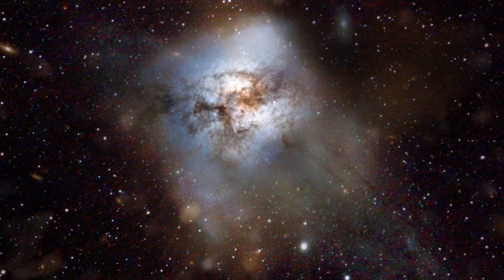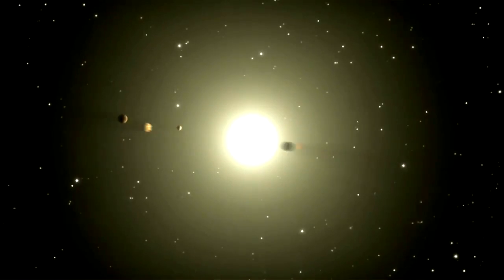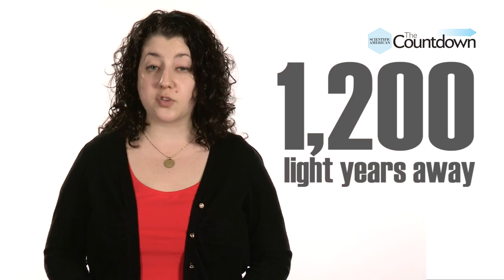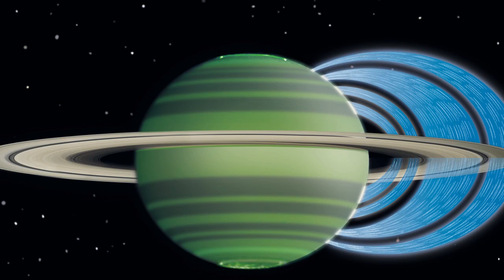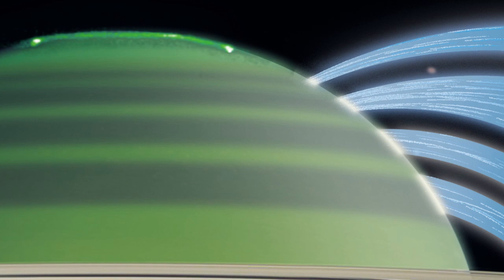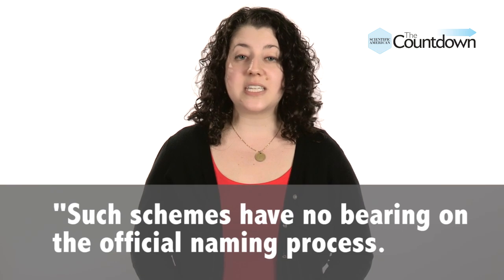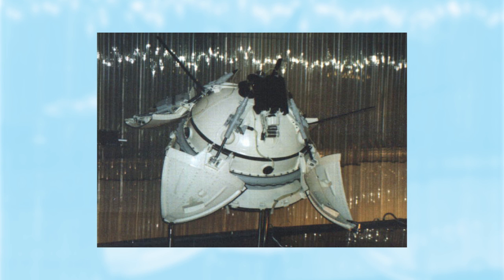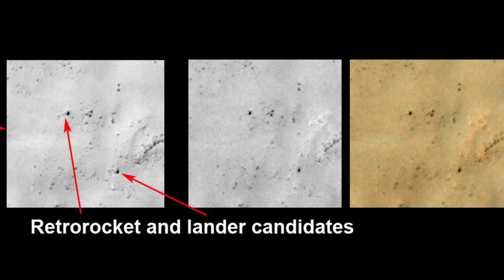Missing Mars Lander Found! - The Countdown #20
THE TOP 5 are listed BELOW!!

THE TOP 5:

Star Factory
Five New Exoplanets
Saturn's Ring Rain
Planet Naming Controversy
Missing Mars Lander Found